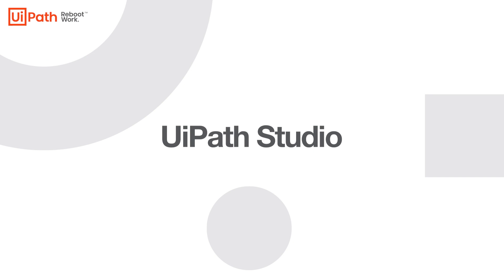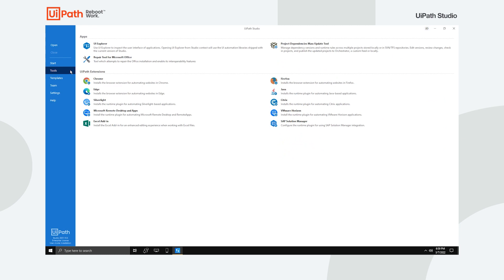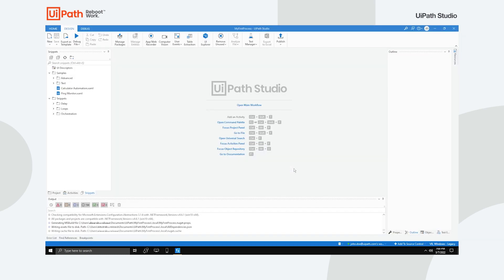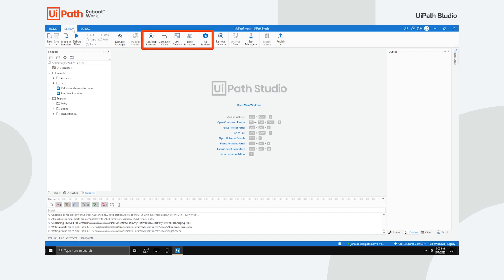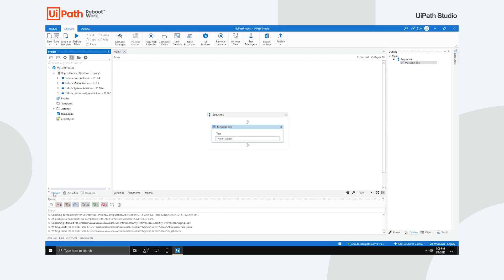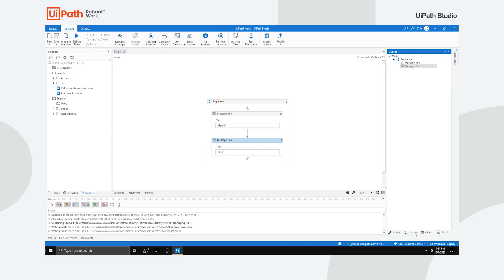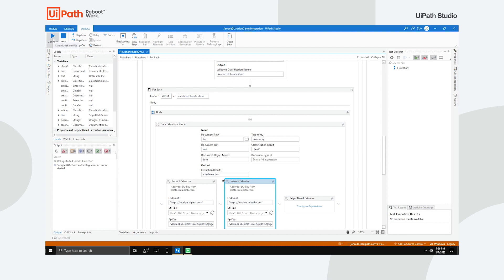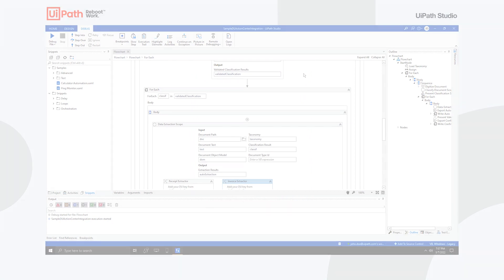Introduction to UiPath Studio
UiPath Studio is advanced automation software that gives everyone, from business users to advanced RPA developers, the right automation canvas to build great software robots—and organizations the right governance tools to manage them all.